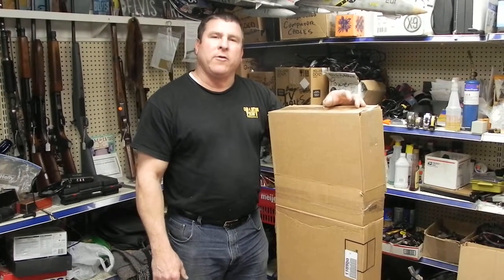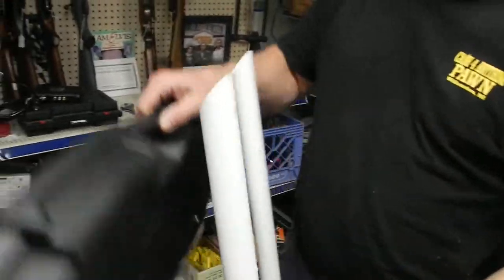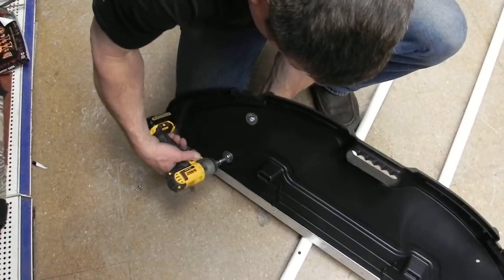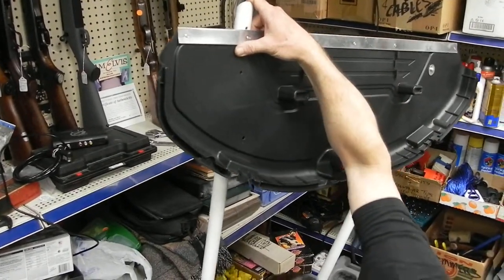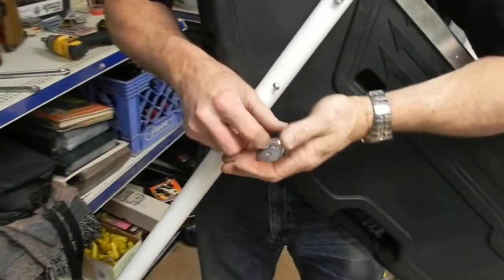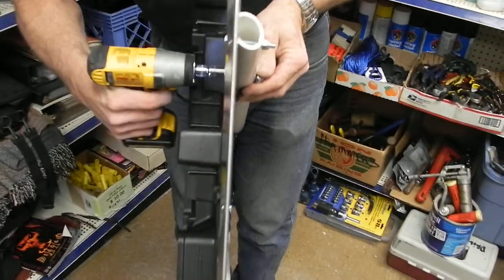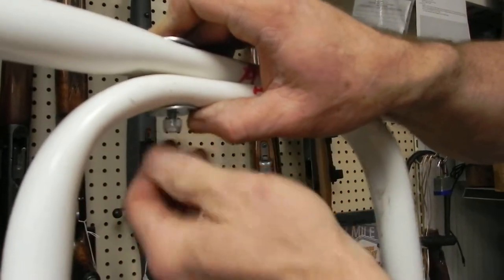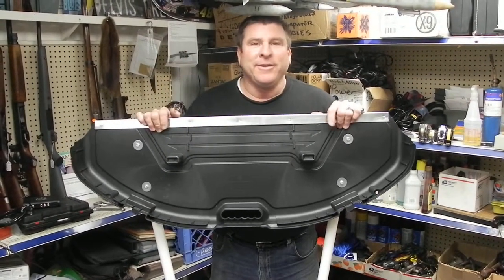Manual snow plow, Shove It assembly video, best manual snow-plow. Plow-Wow.com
Here is a video to show you how to assemble your new Shove-It snow plow. Plow-wow TM.